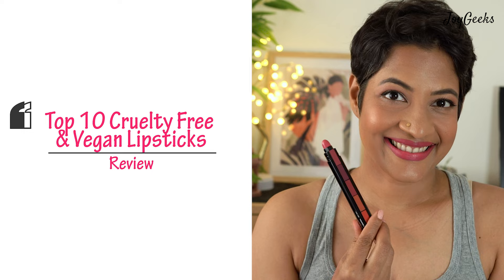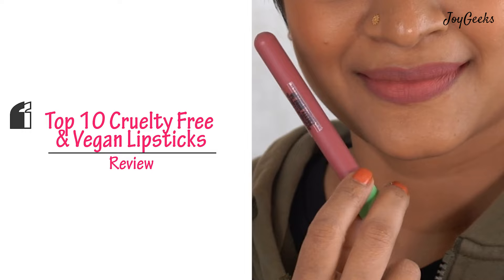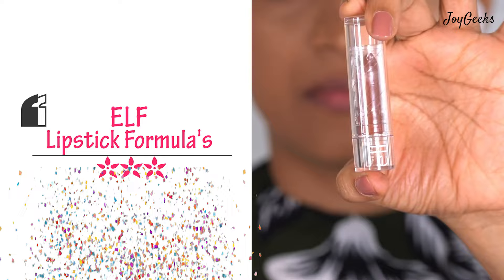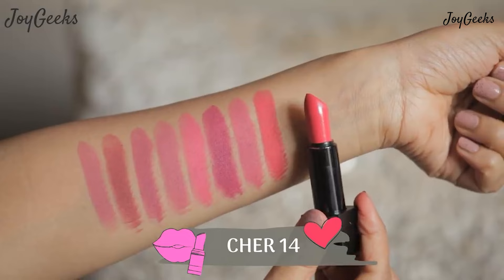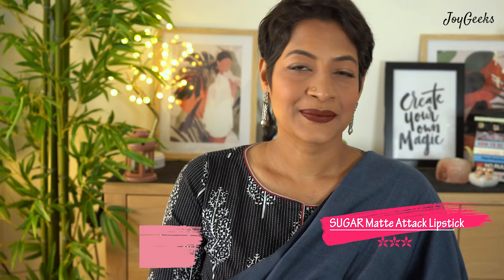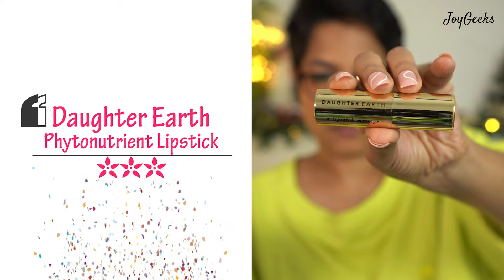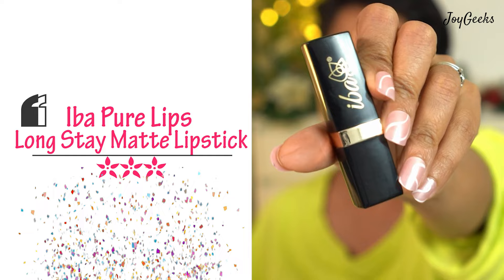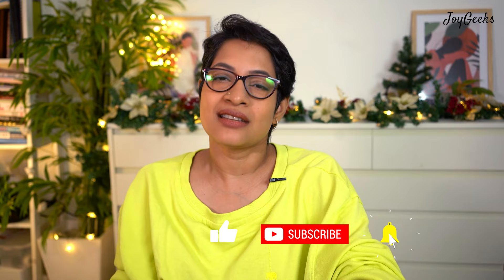Top 10 Lipsticks Under Rs.1000/- in 2021 | Cruelty Free & Vegan | JoyGeeks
So thrilled to feature my top 10 Lipstick brands in the Cruelty Free & Vegan  category. They have been shared in no particular order.

Am listing down full length videos for your help in case you'd like to view the entire video of my top 10 lipsticks.

VIDEOS OF LIPSTICKS FEATURED IN MY TOP 10 :)

8. Swatched in this video itself

10. Swatched in this video itself